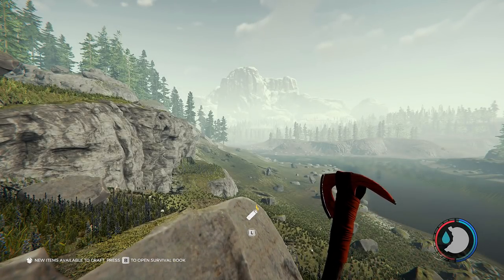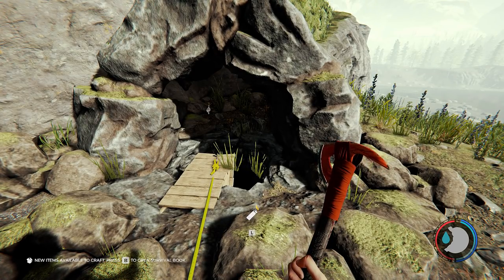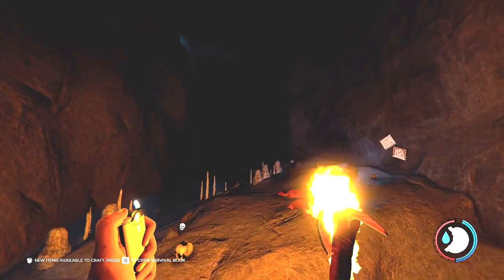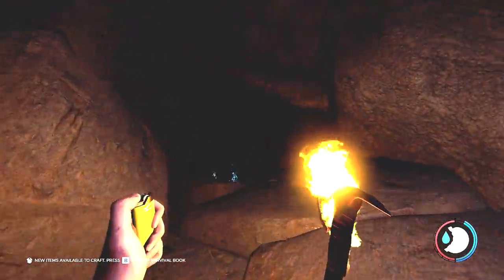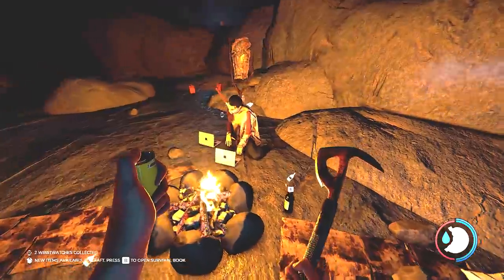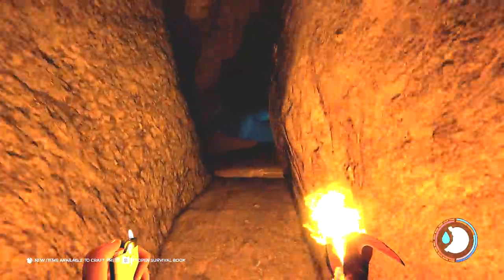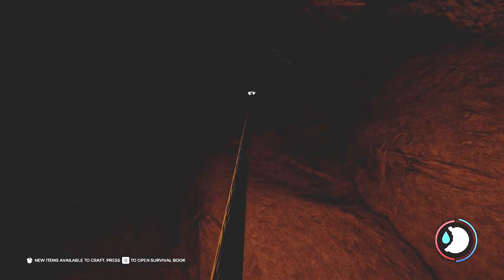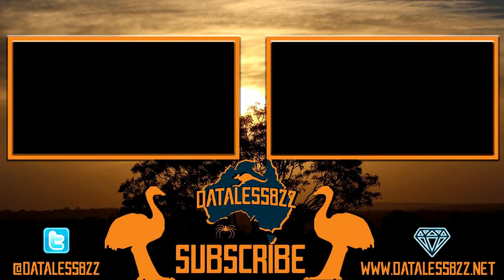The Forest Guide | How To Get The Katana ..Fast And Easy!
Outro Music